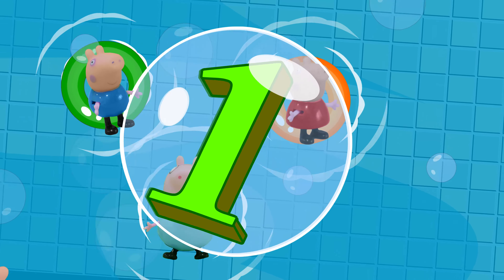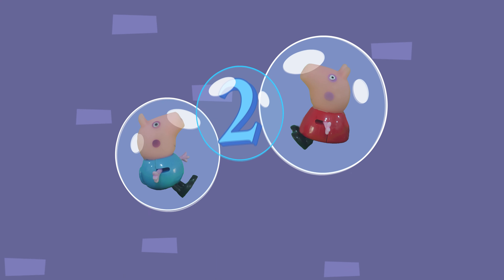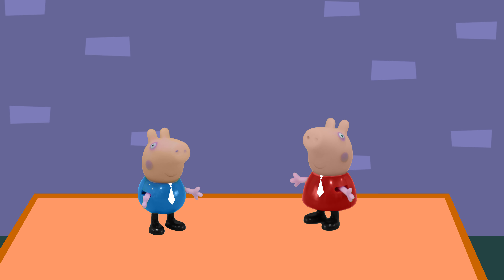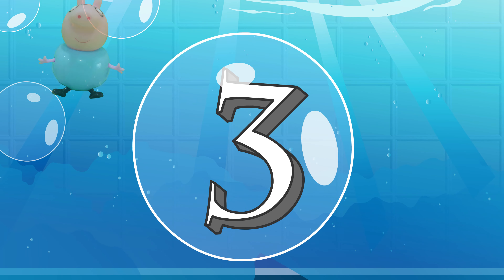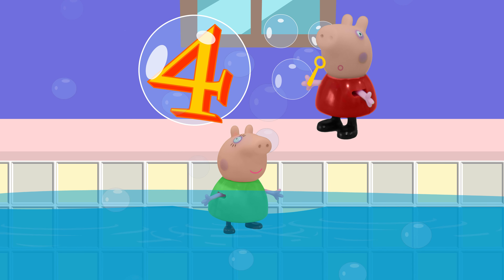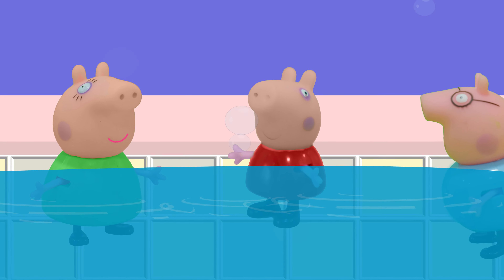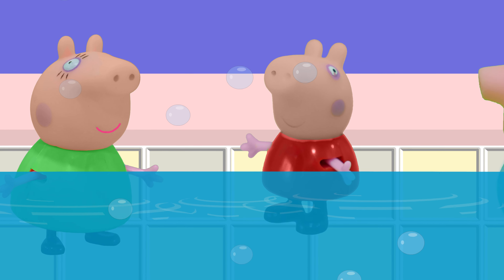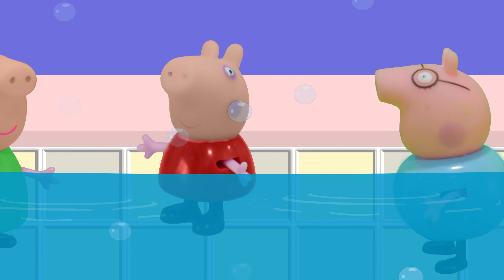The Bath song | Kids Number Counting Fun Song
Have fun singing this Fun Number Counting Bath Song. It will help you learn numbers in a fun way! Happy Bathing and Learning Kids!

Thank you for your Likes, Shares and Comments!!